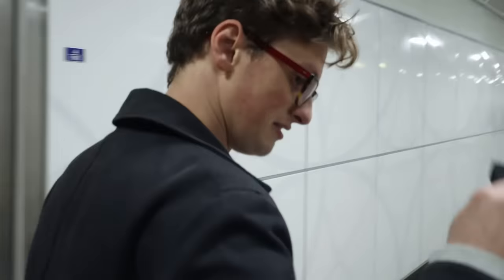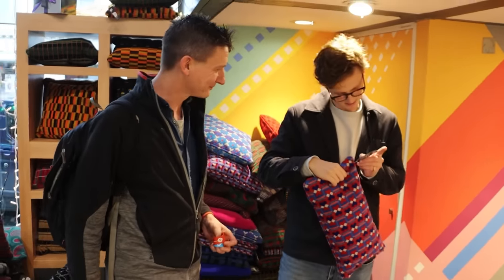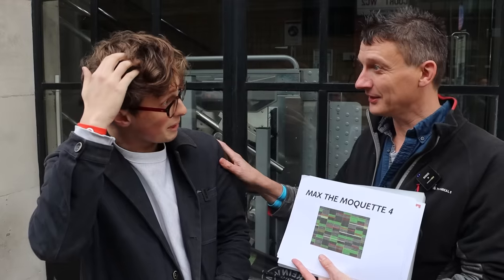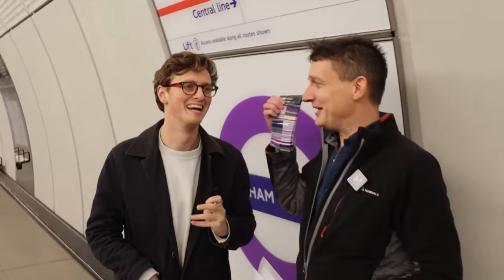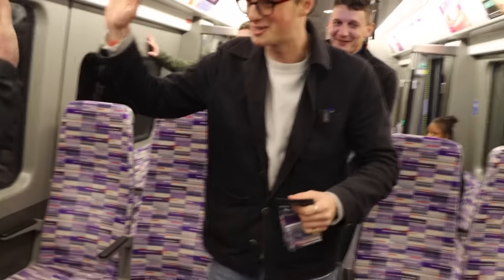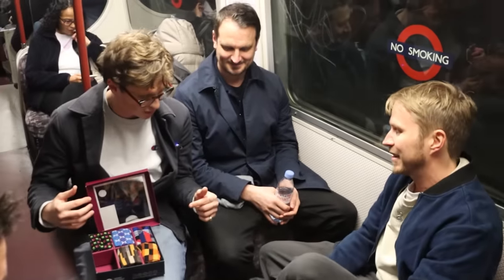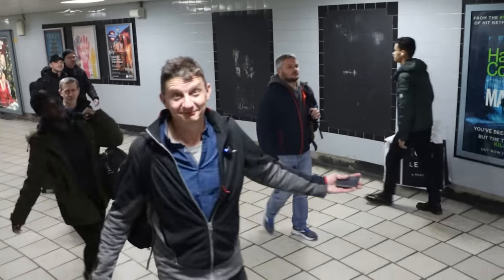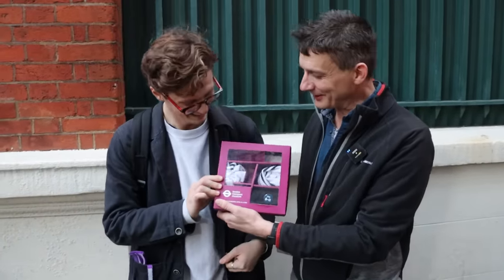The Max Fosh London Underground Challenge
When Max Fosh said "Yes!" to me into having some train fun with me, I came up with an excellent challenge for him, involving Tube seat pattern moquettes, oh and socks .

Everything Moquette (including socks!) are available at the London Transport Museum Shop

Featuring the one and only @MaxFosh
Filmed with permission of the @ltmuseumvideo

Thanks to:
Camera - Dan Haythorn
Graphics - Mags Luckhurst
The Super Moquette Sweep Team - Andrea, Ben, Chads, Helen, Jen, Louis